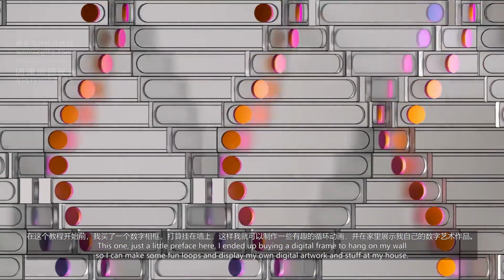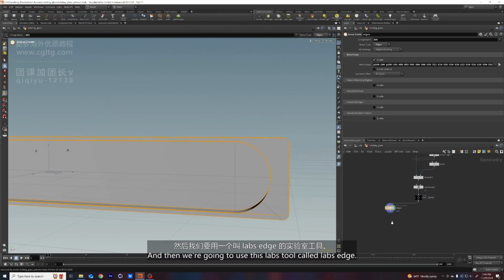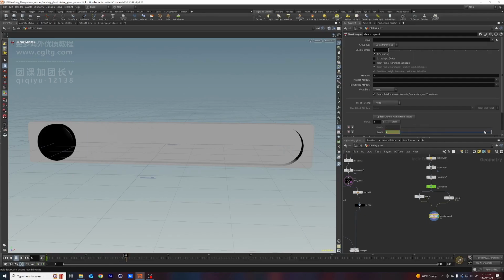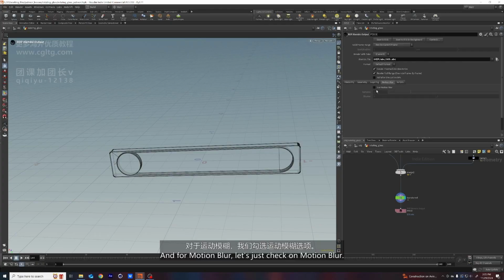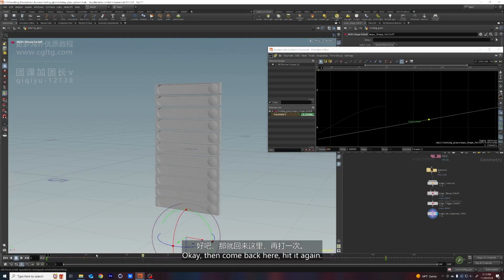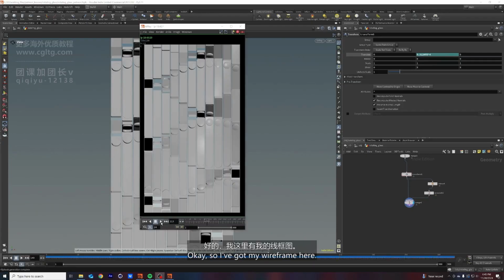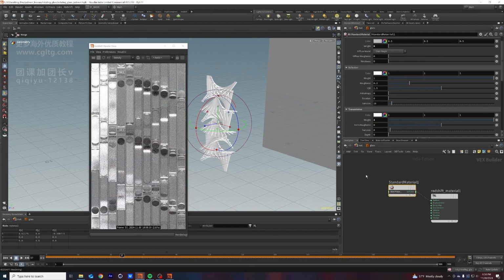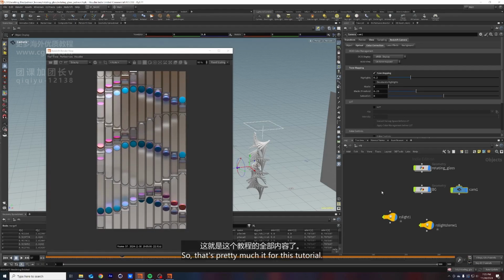Infinite Seamless Loops With MOPS+ Trigger Falloff